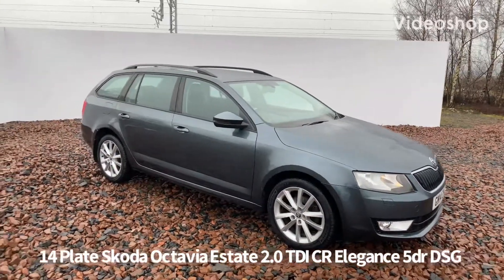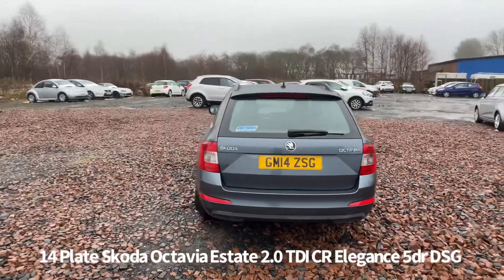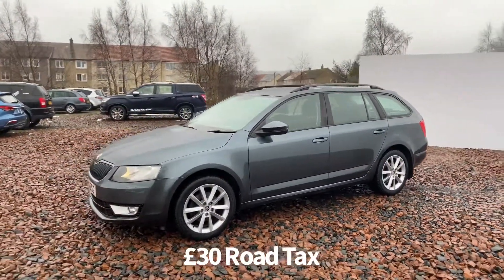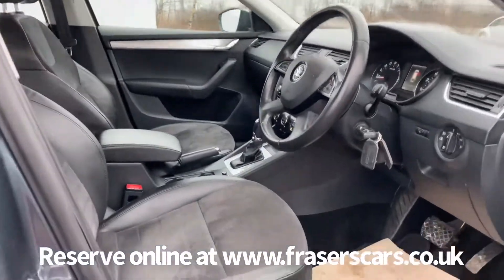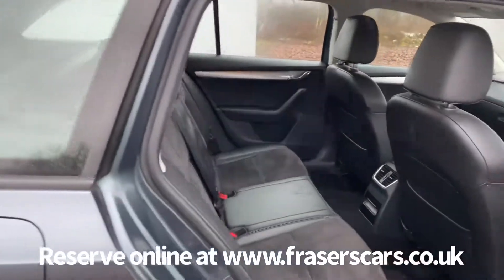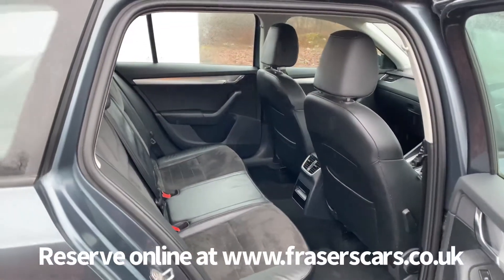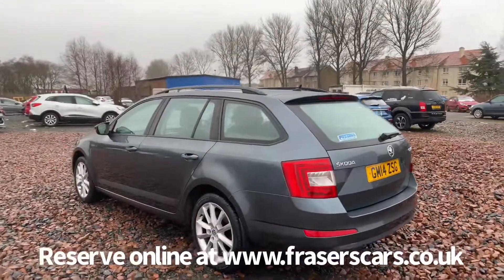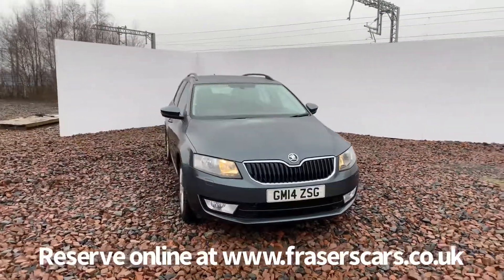14 Plate Skoda Octavia Estate 2.0 TDI CR Elegance 5dr DSG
14 Plate Skoda Octavia Estate 2.0 TDI CR Elegance 5dr DSG now available at Frasers of Falkirk.